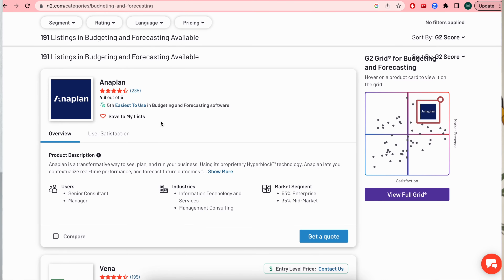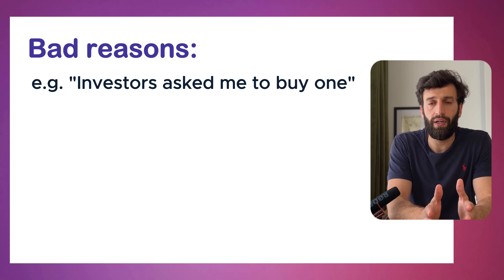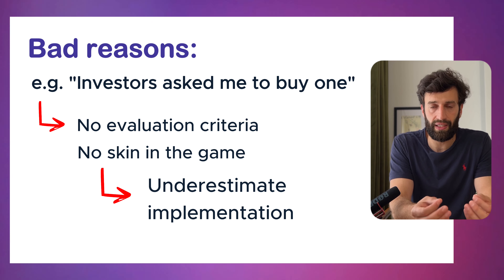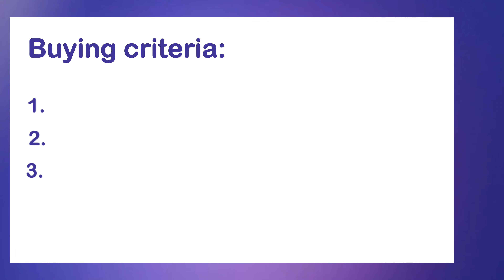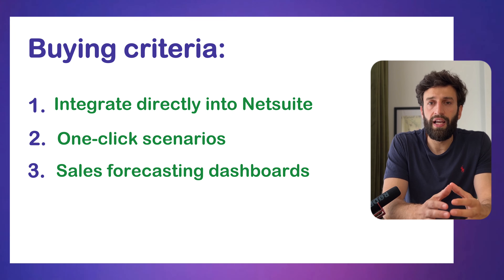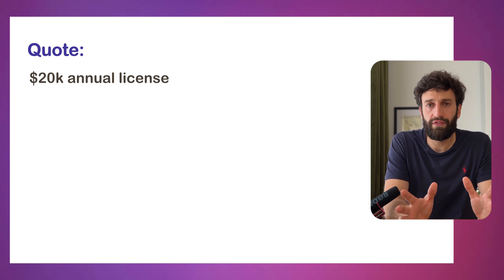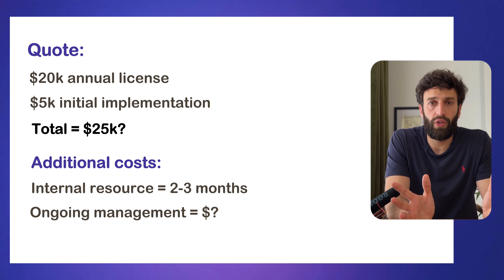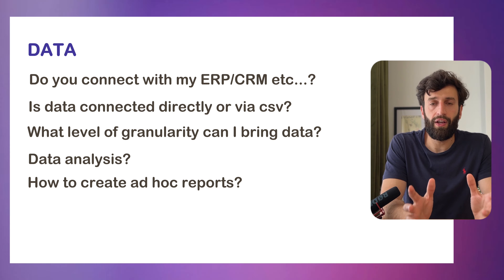How I Would Buy FP&A Software in 2023... ex-Sales Pro Tips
Time stamps:
0:00 Intro
0:42 1st Tip
2:22 2nd Tip
4:32 3rd Tip
5:51: 4th Tip